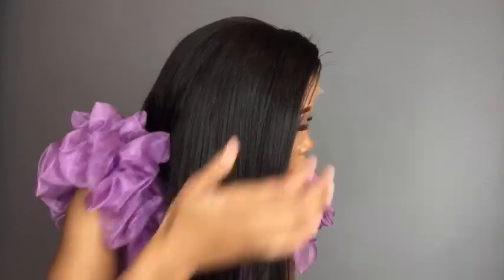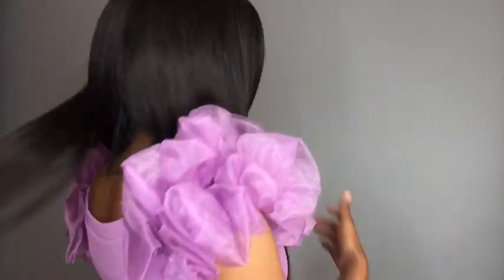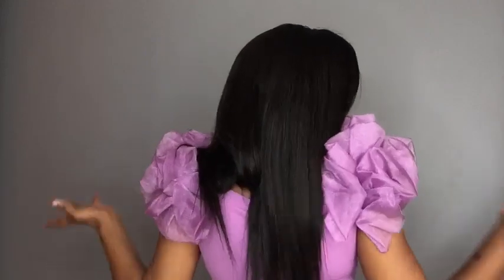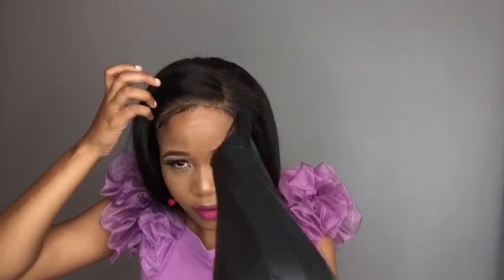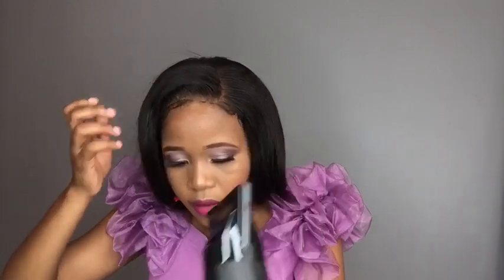Hair vendor | do hair grades exist?| mink lashes supplier ft Rose hair| Kholiswa M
HEY  love hope you enjoy this review and I hope you all the information you need with regard to having a good hair vendor and good branding.
Rose hair hair is a Chinese wholesale sale hair supplier that will provide you with good quality hair and good service.
they also have a exchange and return policy which not a lot of hair suppliers  DO NOT allow so they trust their hair quality hence they allow it.
hair details :
18 inch peruvian virgin hair 180 density
5 x 5  HD LACE CLOSURE